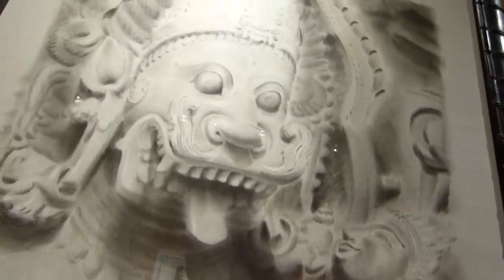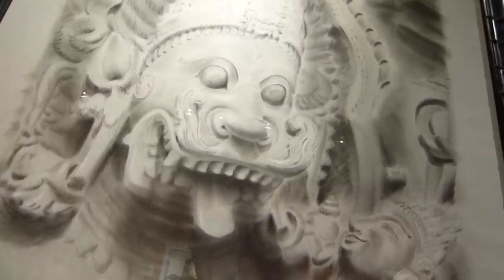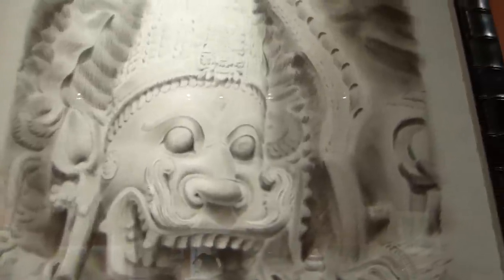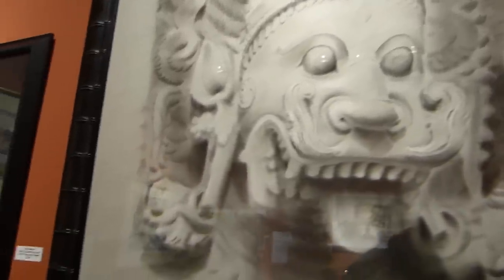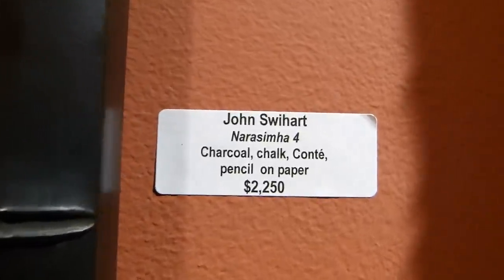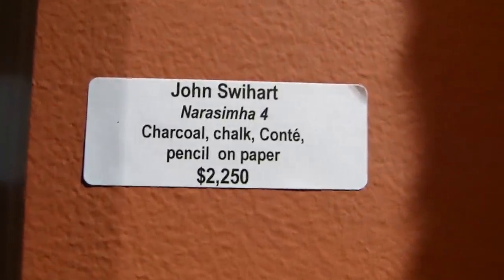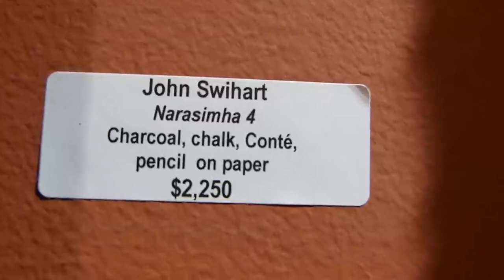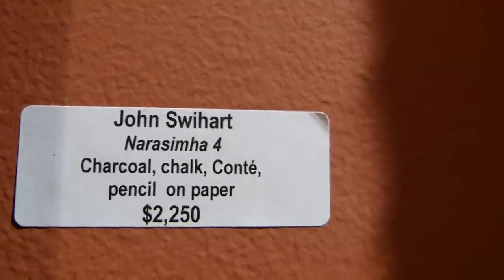Art Walk #6- 20 North Gallery & John Swihart's exhibition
20 North Gallery with John Swihart explaining the background and techinques used in his renderings at  the Walter H. Chapman showing during the Art Walk in Toledo in August 2012. Video by Chuck/CamericaTV.